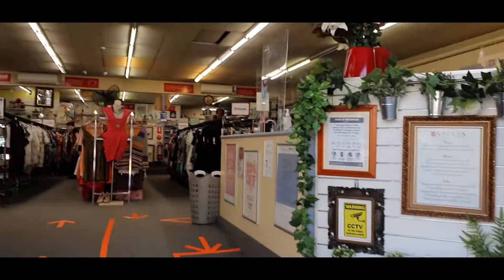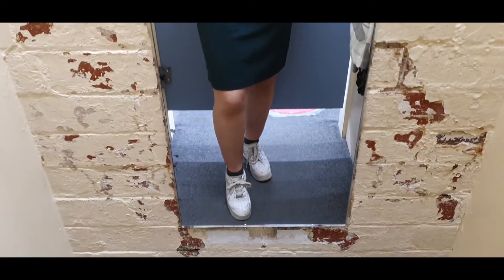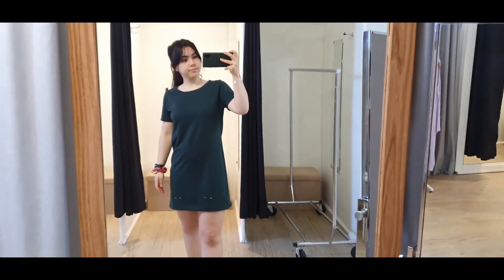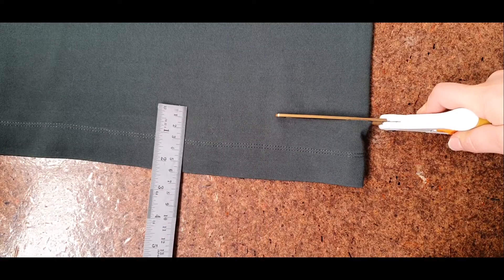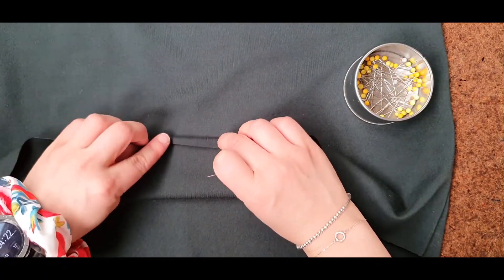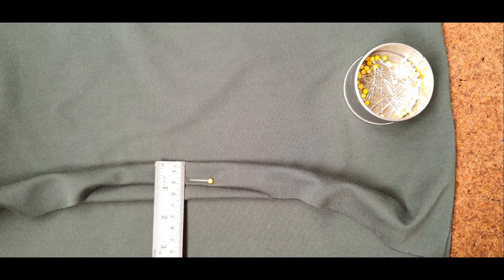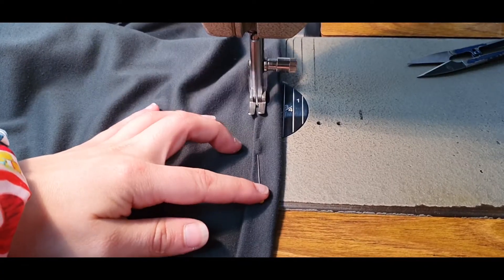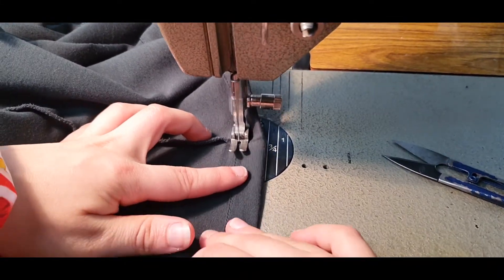Simple Double Turned Hem - Op Shop Dress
A very quick demo on a machined, double-turn hem.